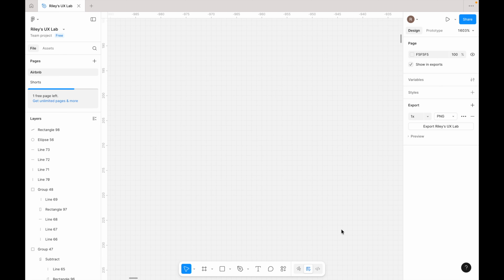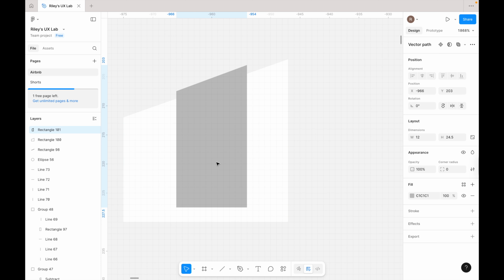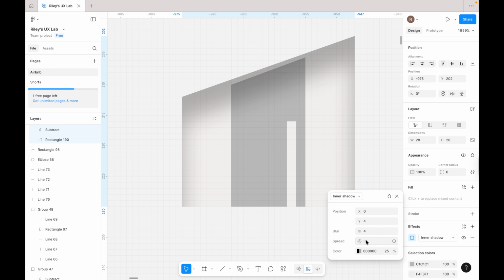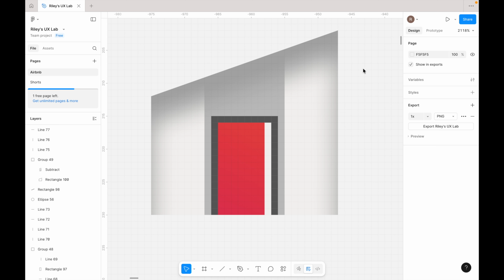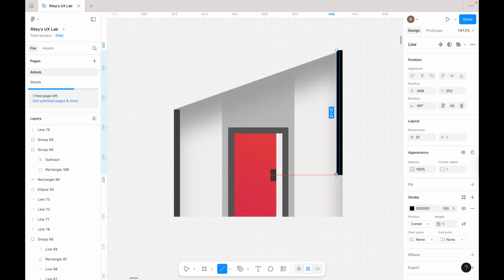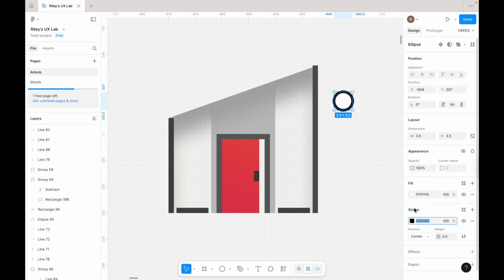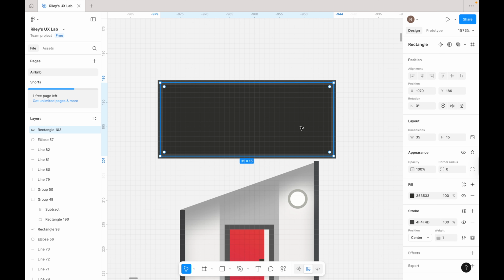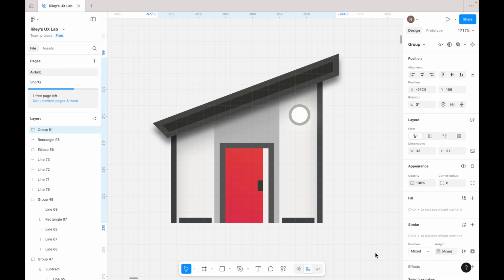Rebuilding Airbnb in Figma | Step 10: House Icon (Build Structure) (Figma Tutorial)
Welcome back to my UX Lab!
In Step 10 of my Rebuilding Airbnb in Figma series, we’re starting Airbnb’s house icon. In this part, we’ll build the full structure: the walls, roof, and windows (everything except the vent, bushes, and tree). This step focuses on clean vector work, layering, and balance to make the icon feel solid and polished.

🛠 What you’ll learn in this video:
• How to build the structure of Airbnb’s house icon in Figma
• Layering and combining shapes for clean vector design
• Applying gradients and shadows for depth
• Preparing the base for future details like the bushes and tree

I’m documenting my journey from UX design grad to professional designer, learning in public, and sharing each step along the way. Each video rebuilds a different part of Airbnb’s app, so you can follow along and improve your Figma skills too.

⏱ Timestamps:
00:00 ⏯️ Intro & About Today
00:10 ▭ First Rectangle
00:46 ▭ Second Rectangle
01:27 📚 Layering Rectangles
02:08 🌑 Doorway Column and House Shadow
03:05 🚪 Door Frame
03:49 🎨 Door & Color
04:33 🔘 Door Handle & Grouping
05:12 📏 Outer Lines
06:48 🪟 Window
07:45 🏠 Roof
09:52 📂 Group All Together
09:58 ✅ Wrap-up & Next Steps

🎨 Tools Used:
• Figma
• Airbnb app (as reference only)